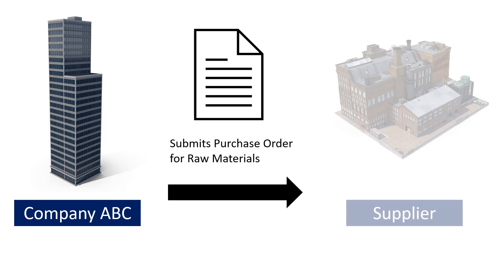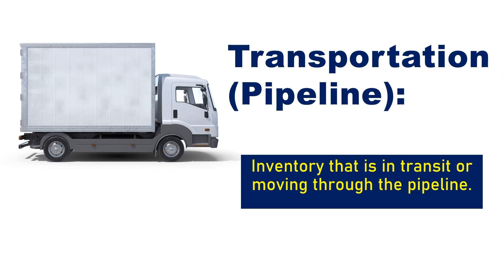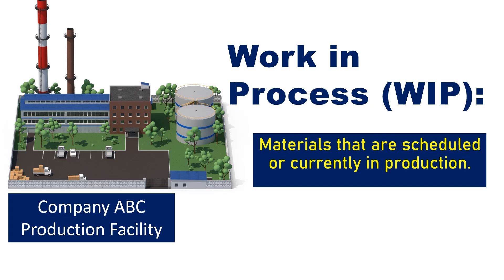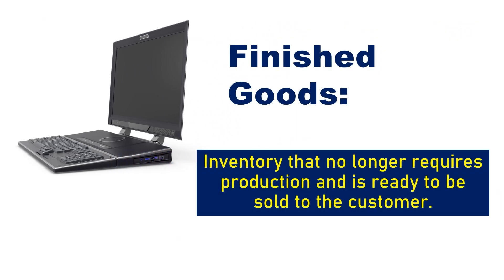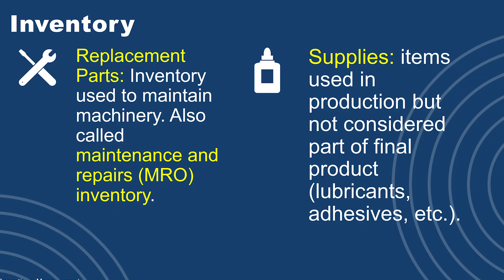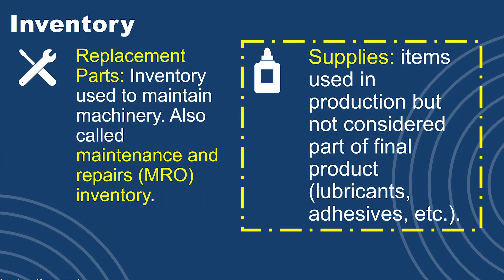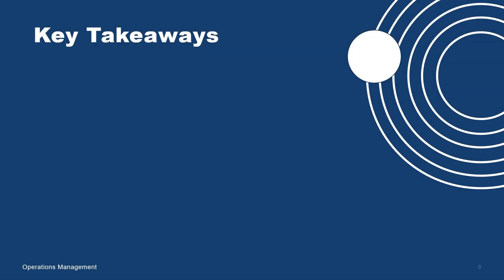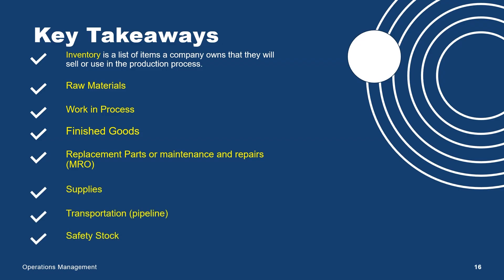Inventory Management in Operations Management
There are several different types of inventory that businesses may maintain. Some of the most common types of inventory include:

Raw materials inventory: This includes the materials that are used in the production of goods, such as wood, steel, plastic, and other basic materials.

Work-in-progress inventory: This is inventory that is in the process of being transformed into finished goods. Examples include partially assembled products, goods that are being packaged, or items that are being customized for specific customers.

Finished goods inventory: This includes the completed products that are ready for sale to customers.

Maintenance, Repair, and Operating (MRO) inventory: This includes items that are necessary for the maintenance, repair, or operation of equipment or facilities. Examples include spare parts, lubricants, cleaning supplies, and office supplies.

Safety stock inventory: This is inventory that is held as a buffer against unexpected demand or supply chain disruptions. It provides a cushion to ensure that the business can continue to operate even if there are unexpected fluctuations in demand or supply.

Understanding the different types of inventory can help businesses manage their inventory levels more effectively, optimize their supply chain, and improve their overall efficiency.

Chapters

00:00 Intro
00:07 – What is Inventory?
00:32 – Raw Materials Inventory
00:52 – Transportation (Pipeline) Inventory
01:05 – Work in Process Inventory
01:31 – Finished Goods Inventory
01:48 – Replacement Parts Inventory
02:09 – Supplies Inventory
02:40 – Safety Stock
03:18 – Stock Out
09:00 – Key Takeaways